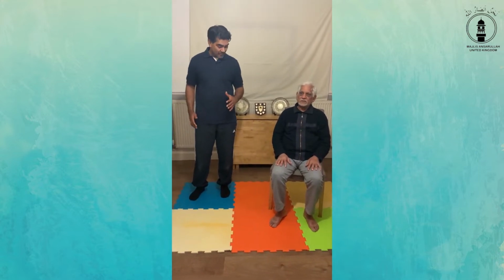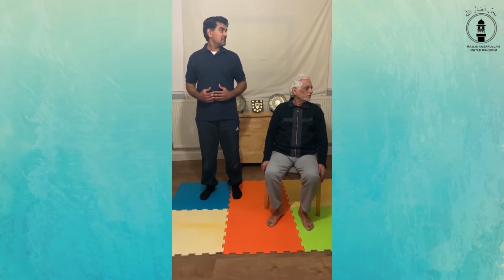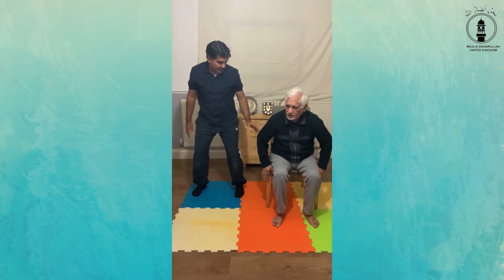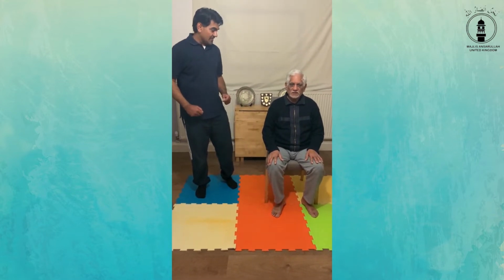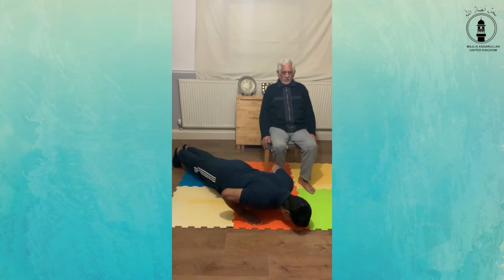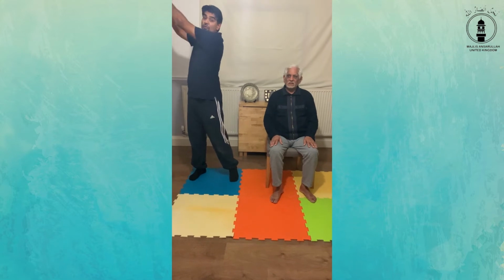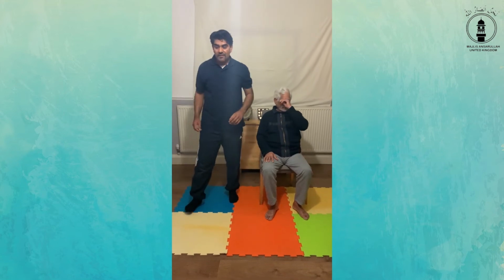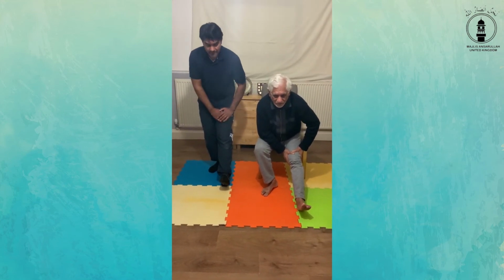Workout 1 - Low to Medium Intensity Workout for the Elderly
This workout is specifically for all Ansar including the elderly (who can sit and exercise).